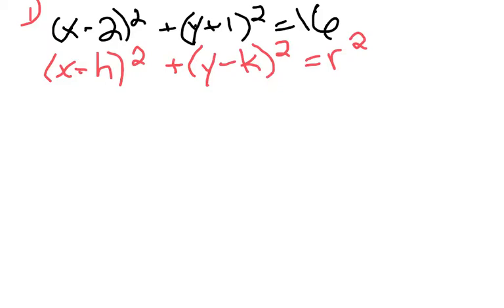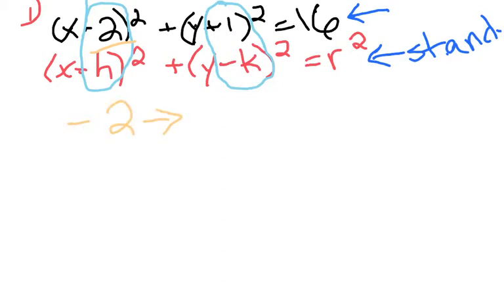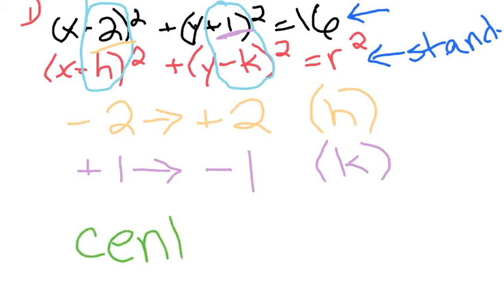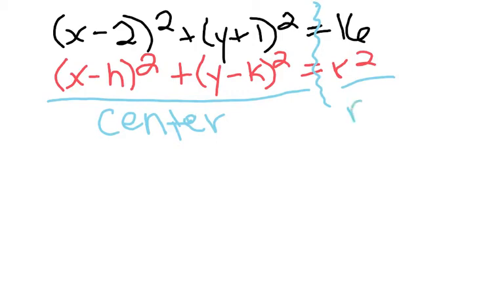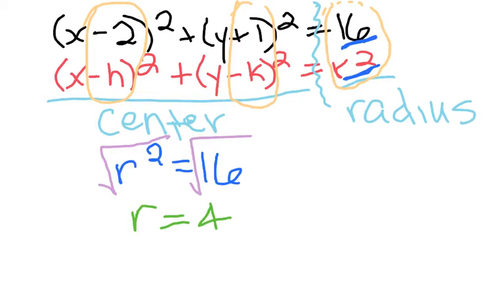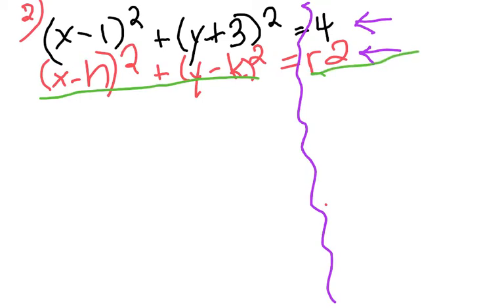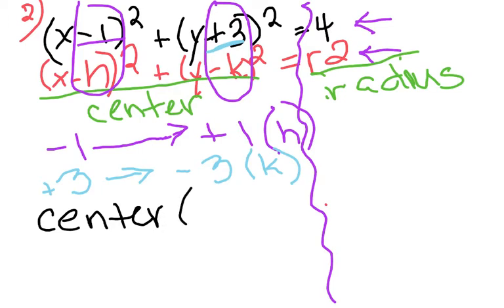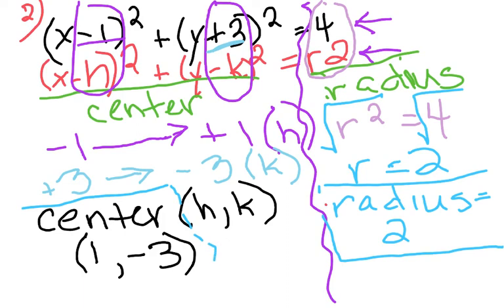Math ADHD Style: Circle - Find center & radius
Students with ADHD often struggle with geometry.  Circle equations are critical to graphing on the coordinate plane.  Teachers should use written instructions and color to facilitate understanding.

This style of teaching math uses academic therapy strategies to help teens and young adults with ADHD understand advanced math.

Math instruction integrates techniques that reinforce math accommodations.  Tips on extended time and read-to selected accommodations too.